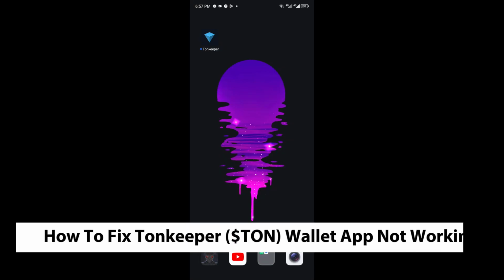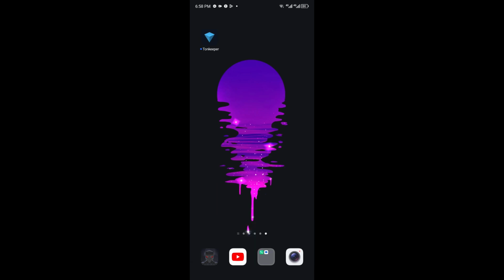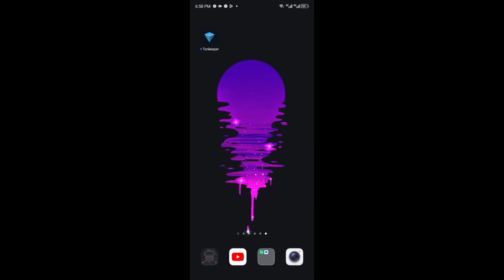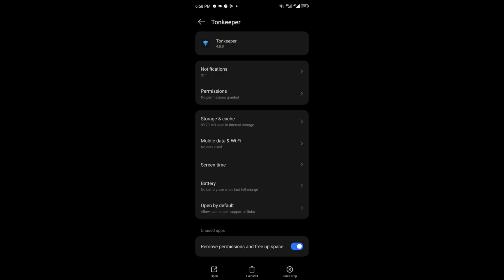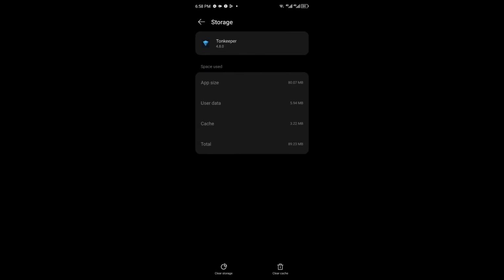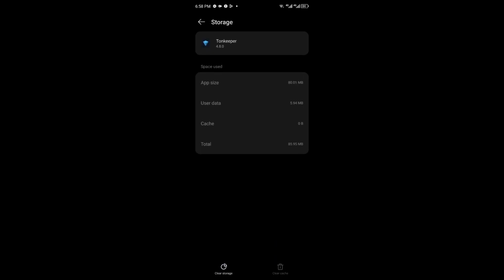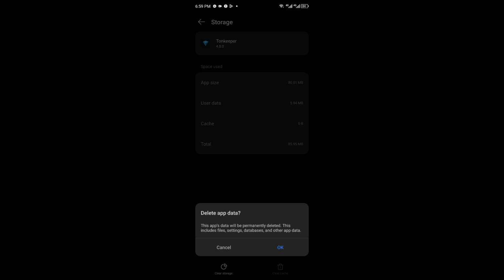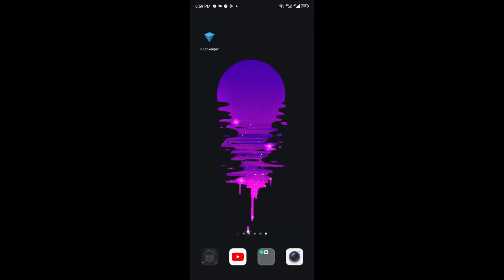How To Fix Tonkeeper ($TON) Wallet App Not Working (Easy Steps)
In this video, you'll learn how to fix the Tonkeeper ($TON) wallet app if it's not working in 2024. Whether you're encountering issues with login, transactions, or app performance, this guide will walk you through the troubleshooting steps to get your wallet back in working order.

We’ll cover common problems and their solutions, including how to check for updates, clear cache, and ensure your app is configured correctly.

Discover how to safeguard your account, manage your security settings, and stay updated with the latest app features. Even if you're new to the Tonkeeper app or experiencing issues for the first time, these instructions and tips will be straightforward and easy to follow.

By the end of the video, you'll have all the knowledge you need to fix any issues with your Tonkeeper ($TON) wallet app and ensure a seamless experience.